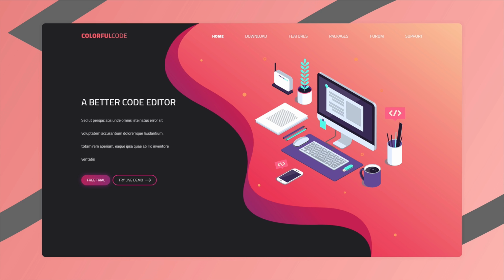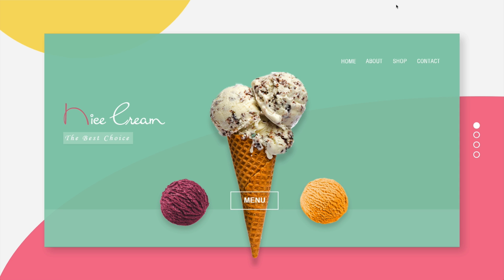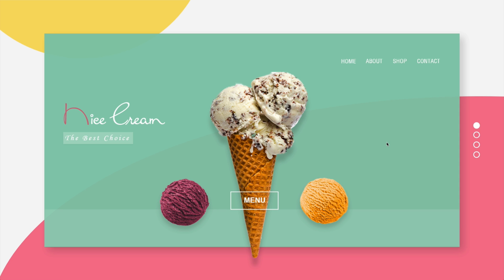Weekly Design Challenge - Week 8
Week 8 Weekly Design Challenge video. This video will showcase and critique a handful of designs for a Colorful Landing Page Design. Make sure you check out the designers below.